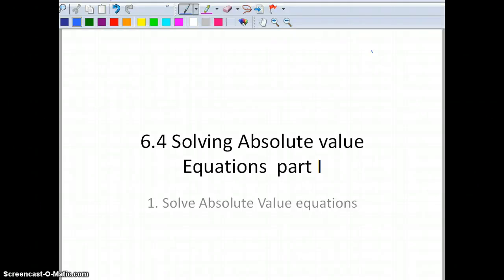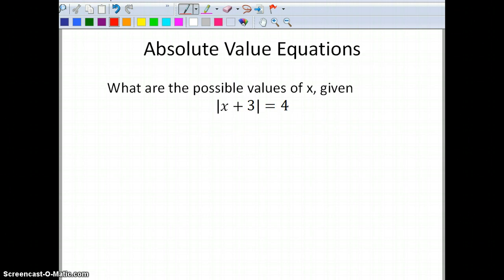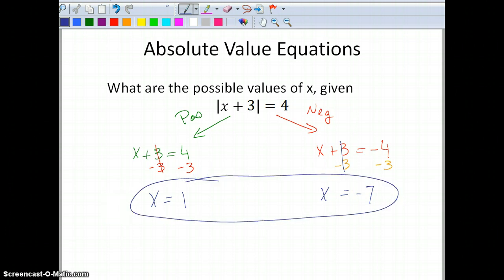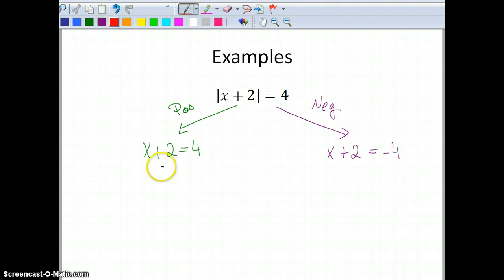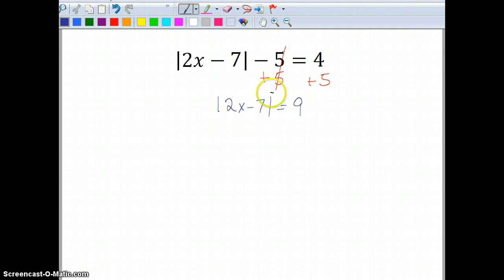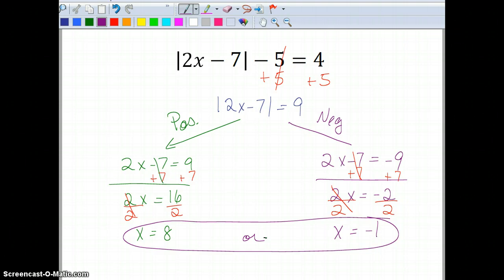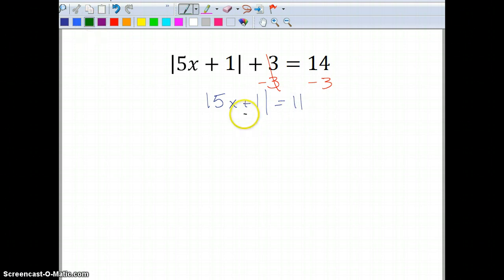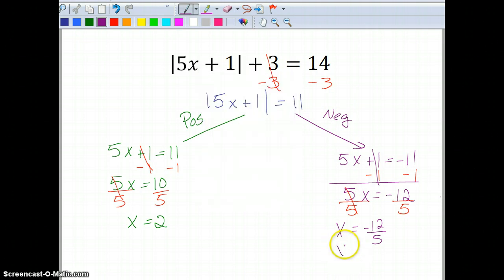6.4 Solving Absolute Value Equations Part I